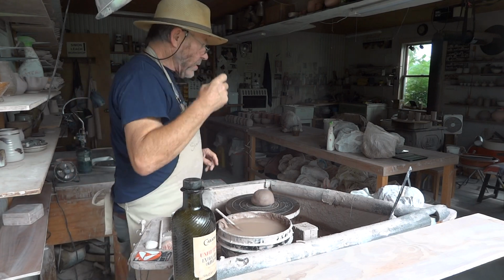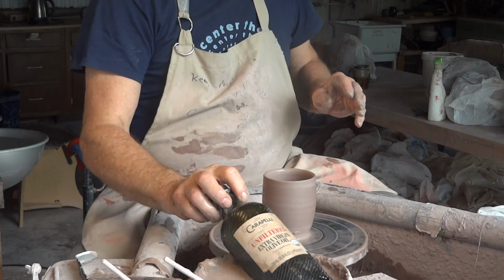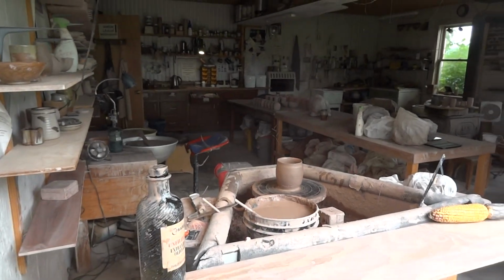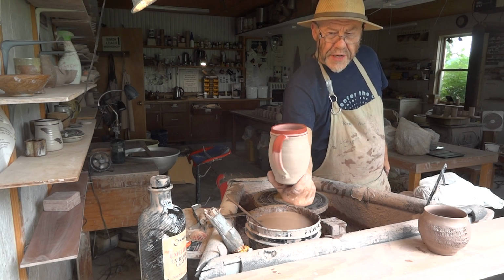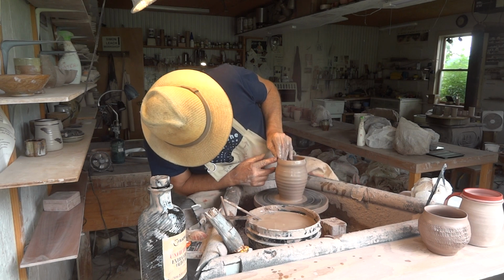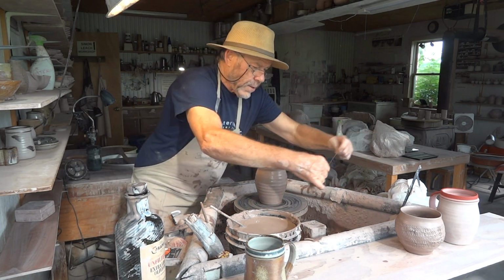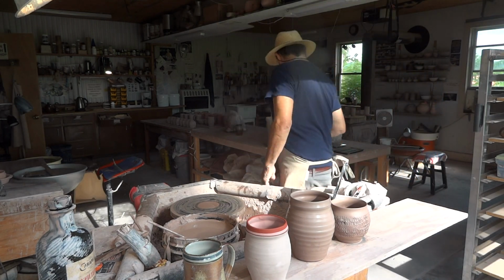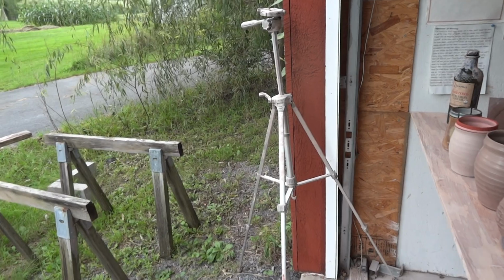Paddling pots with ? ... + throwing a larger tankard with Simon Leach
"Keep practicing !"